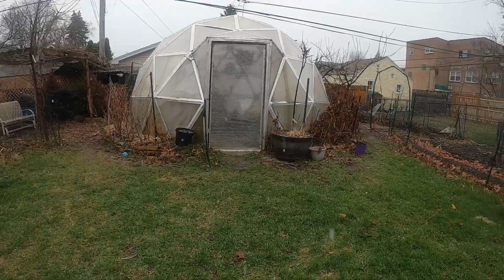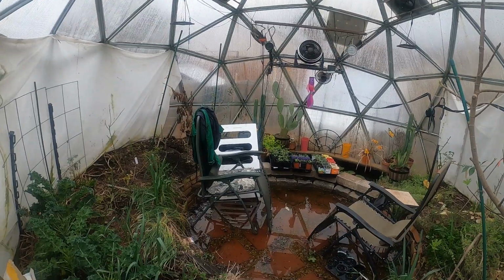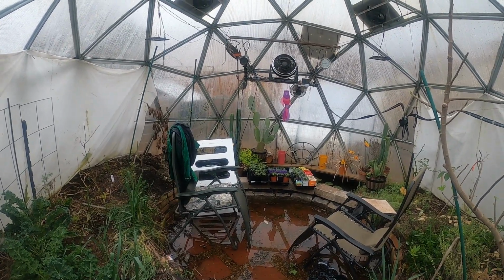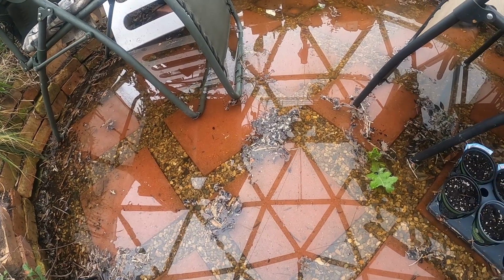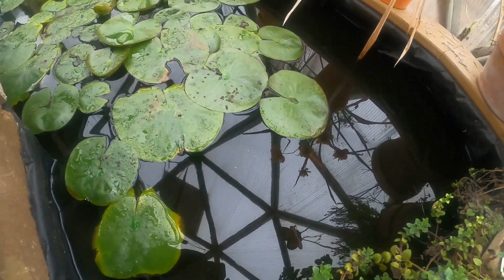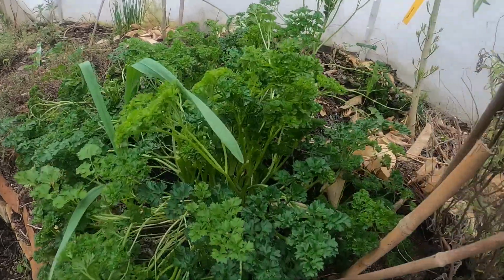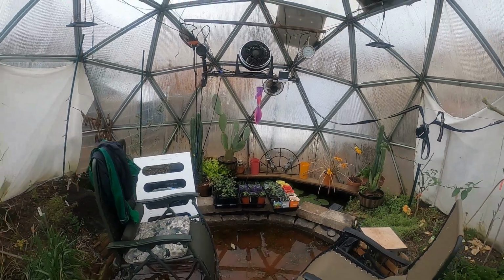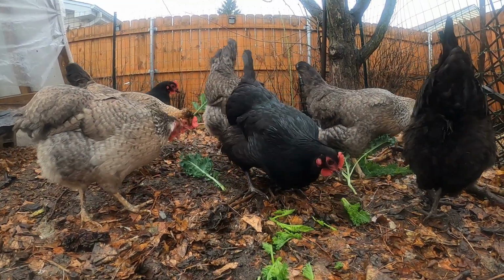There's a FLOOD in the Geodesic dome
We've been having lots of rain lately in Chicago. I opened the Geodesic greenhouse door to find a huge pond all over the floor. Normally, most folks would freak out walking into a flooded greenhouse but not me! Believe it or not, It's all part of the plan...